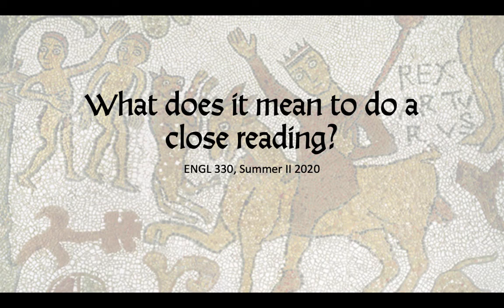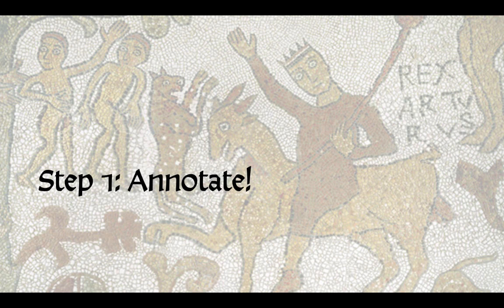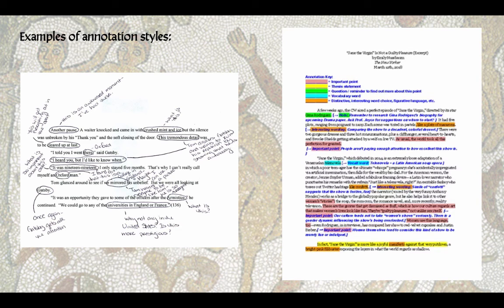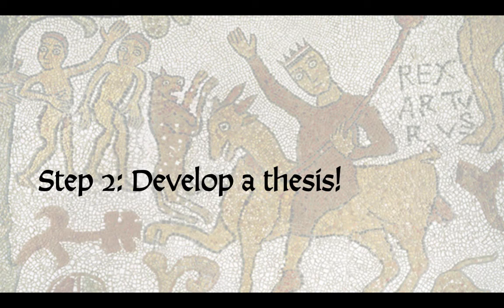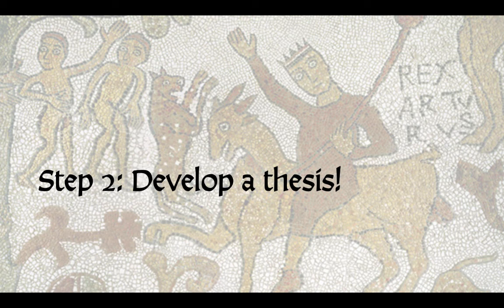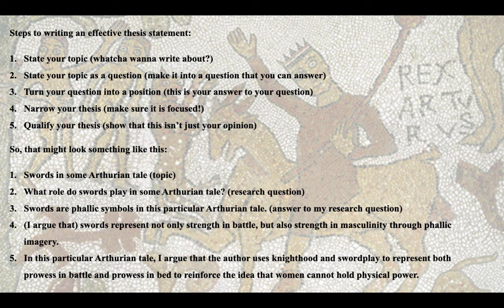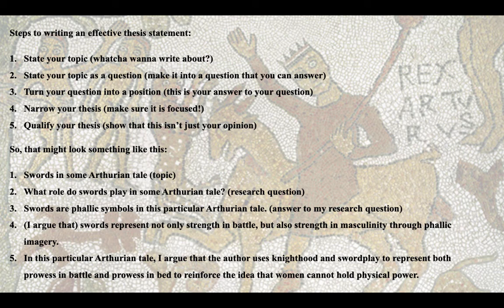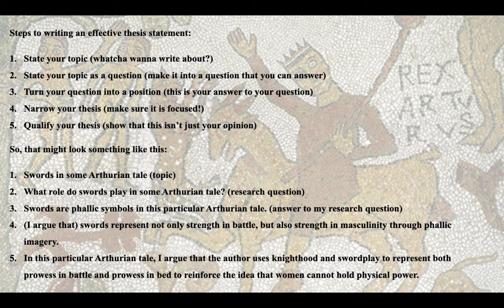what does it mean to do a close reading?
How to write a literary analysis using close reading